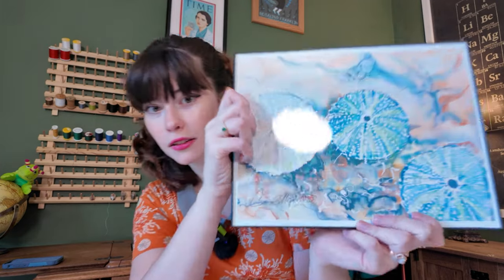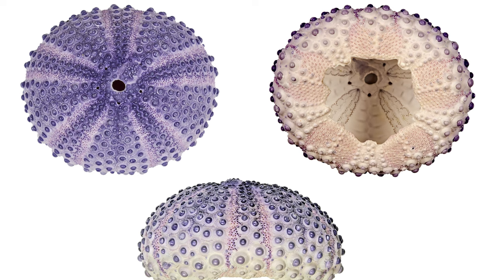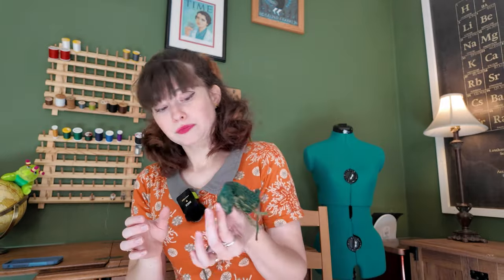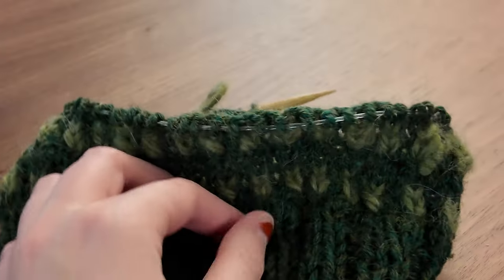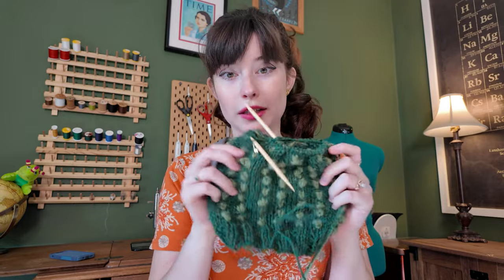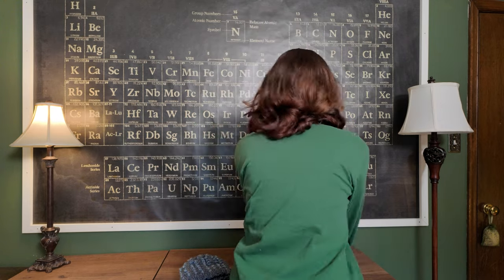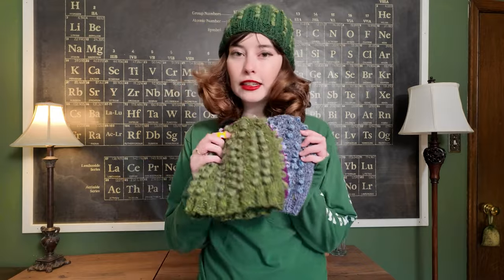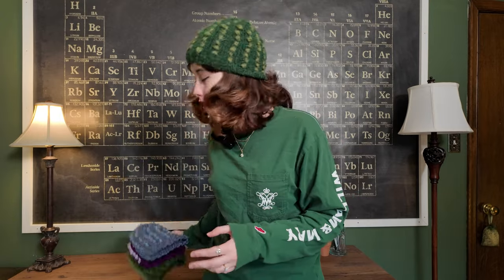Facts and Crafts: Making a Sea Urchin Hat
Hello! Today I finally got to bring to life an idea I had several months ago and that was turning a sea urchin skeleton or test into an adorable beanie. Join me as I discuss how I made my hat, what the heck sea urchins are, and how you can make your own hat as well!